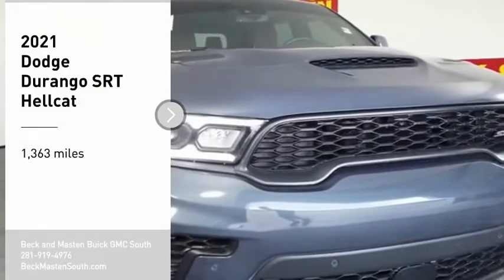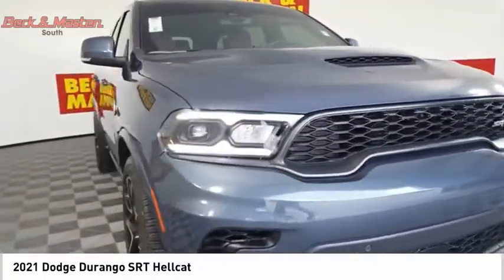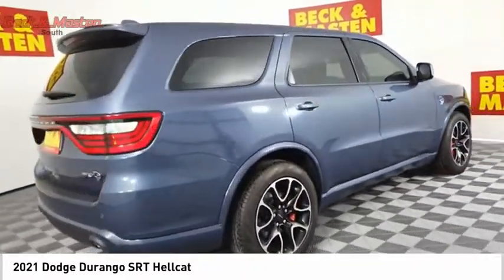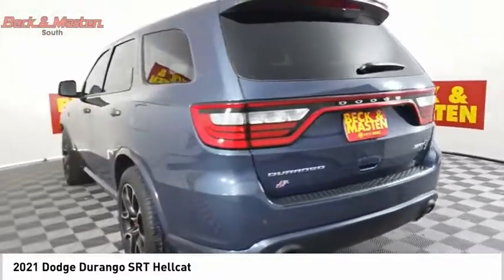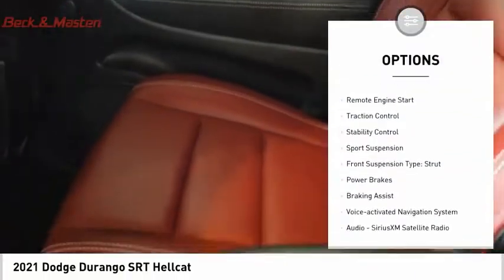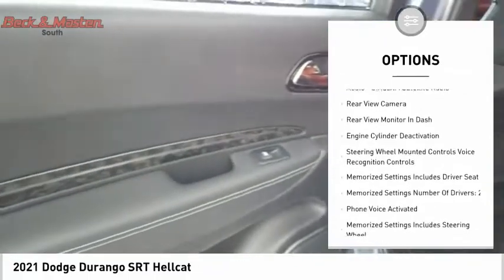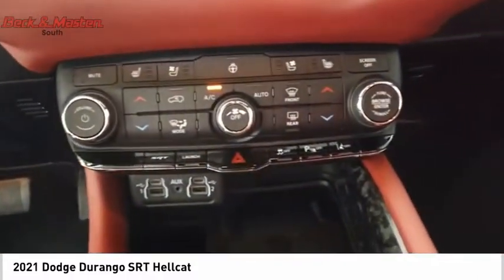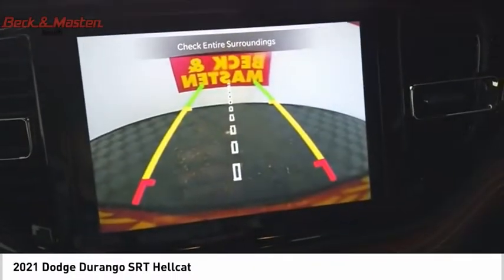2021 Dodge Durango P12127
2021 Dodge Durango SRT Hellcat

For a top driving experience, check out this 2021 Dodge Durango SRT Hellcat with a backup sensor, rear air conditioning, ventilated seats, push button start, backup camera, parking assistance, Bluetooth, a navigation system, braking assist, and dual climate control.  With a crash test rating of 4 out of 5 stars, everyone can feel secure.  For a good-looking vehicle from the inside out, this SUV features a charming reactor blue pearl coat exterior along with a black/demonic red interior.  Enjoy easy, hands-free access to your electronic devices with built-in Bluetooth.  With a touch screen, you arent just a driver, youre a pilot.  Don't waste time with directions with the navigation system that's got you covered.  Youve never felt anything more comfortable than leather seats.  Even the passengers in the back seat will ride in comfort thanks to the rear air control.  Tune in to the premium sound system.  With the backup camera, it's like having eyes in the back of your vehicle.  Parking sensors make it easier to get into tight spots.